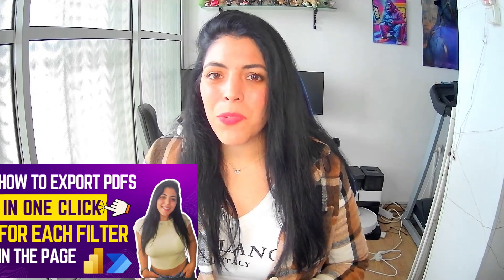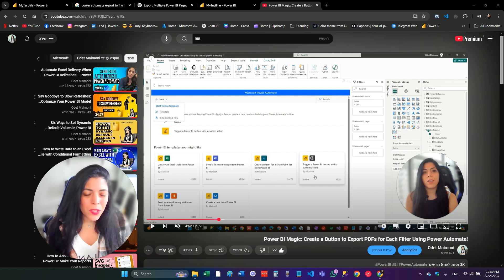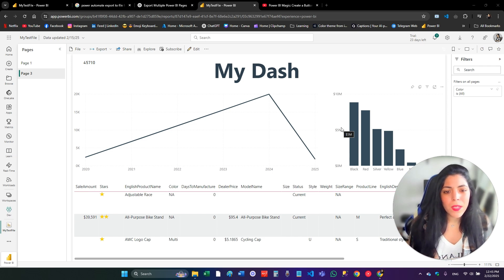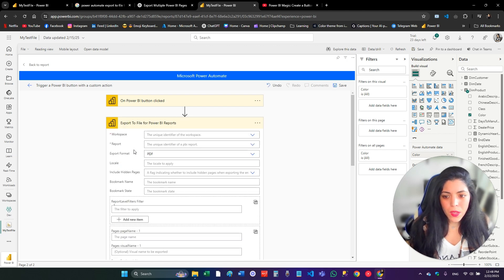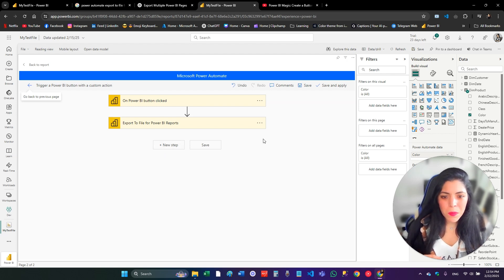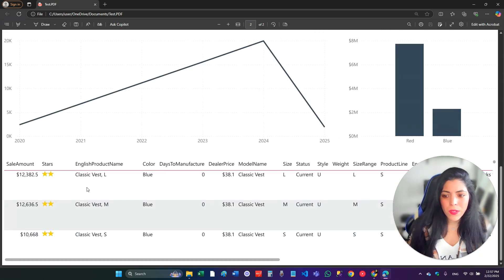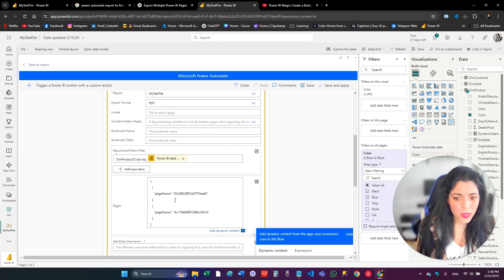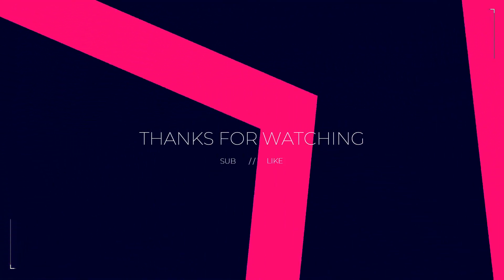Mastering "Export to File" in Power Automate for Power BI – Answering All Your Questions!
Due to popular demand, this video answers all your questions about the Export to File for Power BI Reports action in Power Automate! 🚀

I’ll show you how to:
🔹 Create a button in Power BI to export a PDF with all pages based on selected filters.
🔹 Save PDFs per filter – automatically generate a dedicated folder for each filter and store the relevant PDF inside.
🔹 Export a PDF based on a selected bookmark to keep only the most relevant content.

Still wondering how to optimize your Power BI PDF exports? This tutorial covers it all! 🎯

📌 Multiple values string for filter - substring(variables('YourVariableName'), 0, sub(length(variables('YourVariableName')), 1))

📌 Multiple pages array to filter -